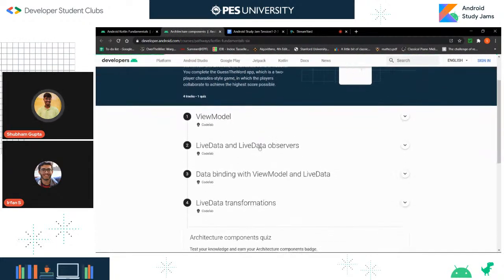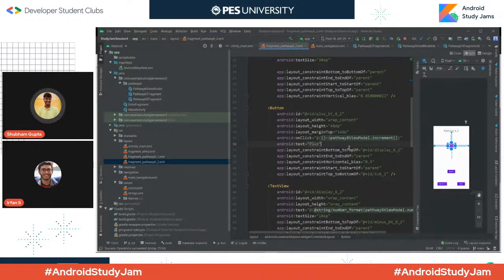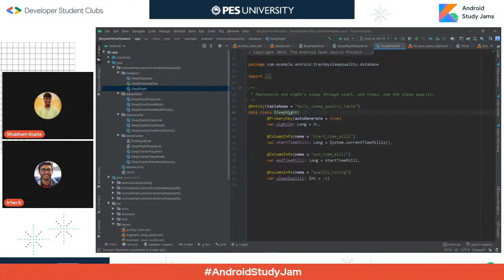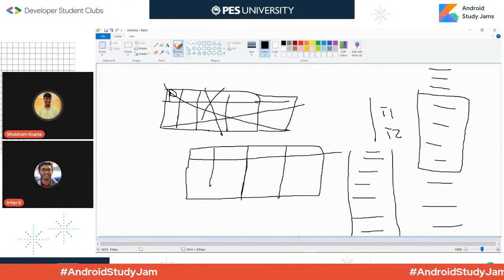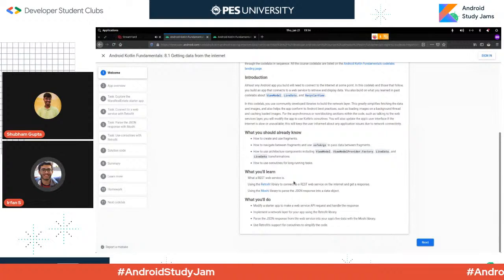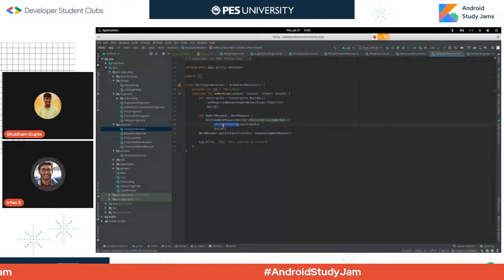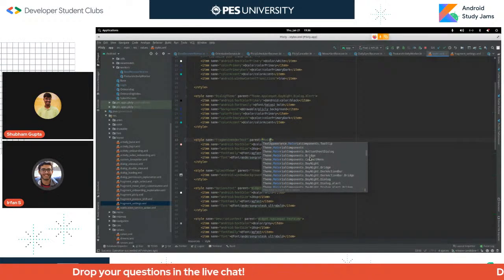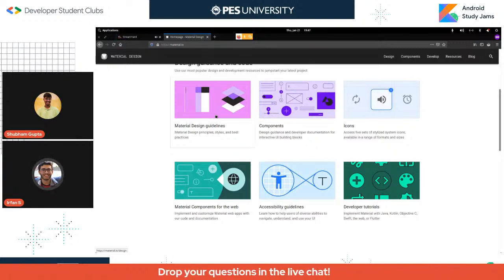Android Study Jams - Session 3 | PES University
Want to be a developer , but were unaware of the roadmap to start? Then this is exactly what you need.
Presenting you the Android Study Jams, an initiative by Google for budding Android enthusiasts to become Android Developers.

Join us as Irfan and Shubham go live on YouTube on the 7th, 14th and 21st of January 2021.
to find the links to our live streams!